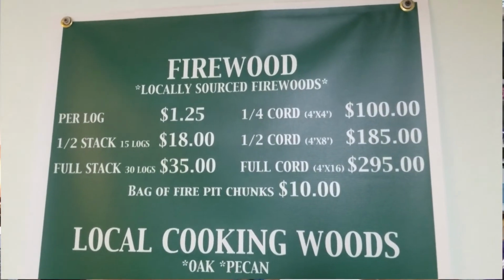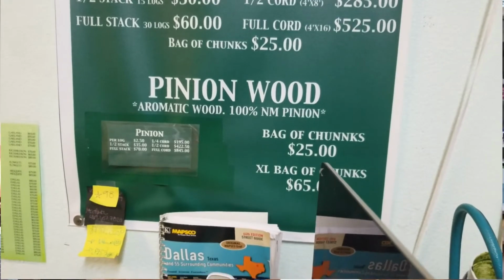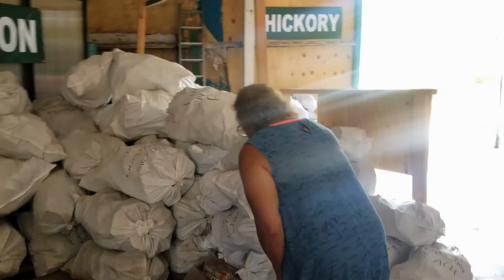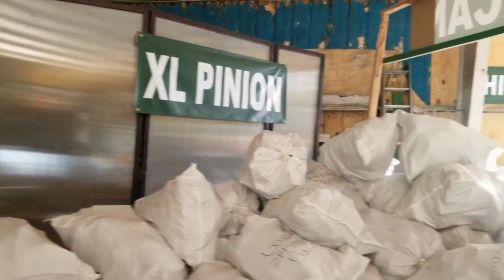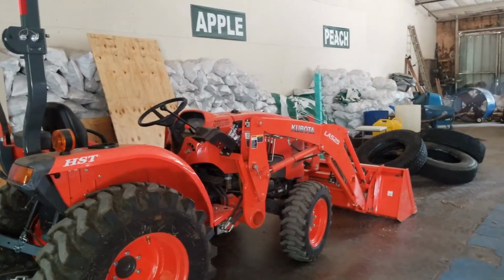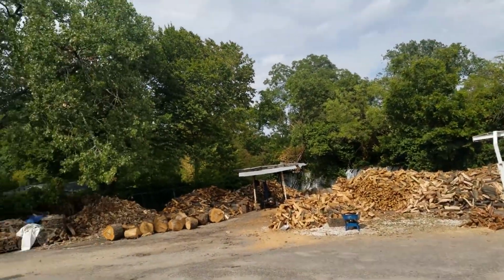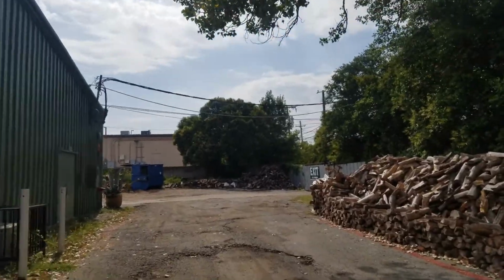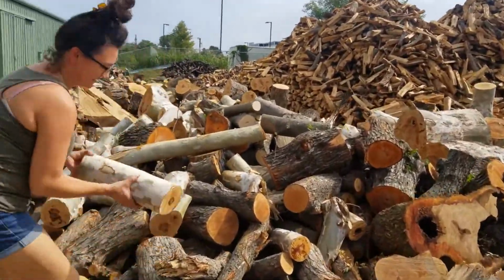Mulching Your Garden For Beginners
In this video, I will share with you how We Got Free Mulch and how we now have no more weeds and muddy issues in our garden.  We went to Lindsey Tree Service and saw they were offering free mulch.  The only catch was that you had to haul it off yourself unless you want them to bring it to your home or load it in your truck or flatbed for a fee.  No problem.

After talking with the owners we learned that they not only provide free mulch but offer other services and products.  We asked to do an interview and let everyone know they are offering more than just mulch and firewood.